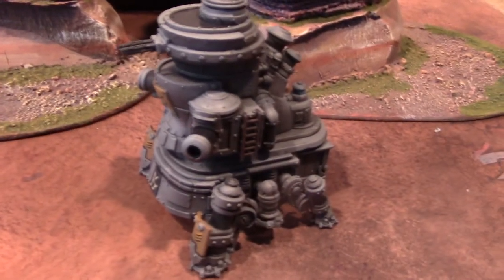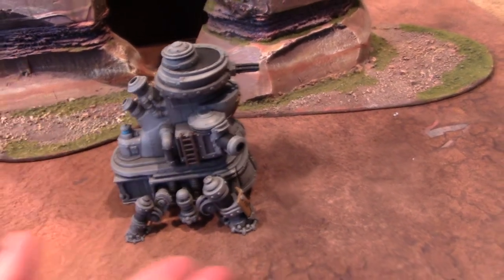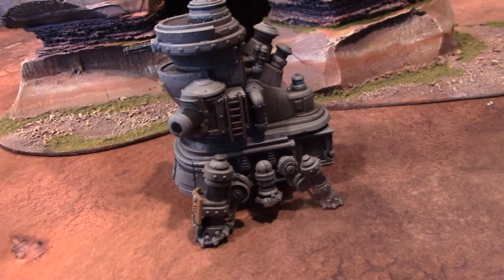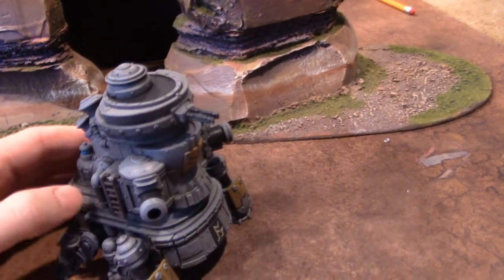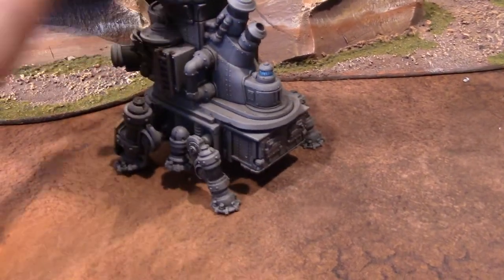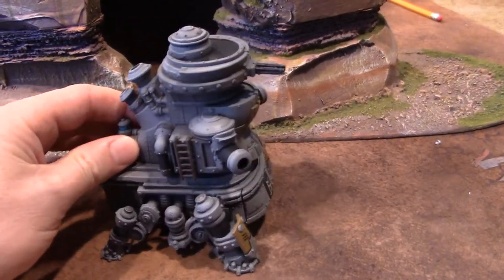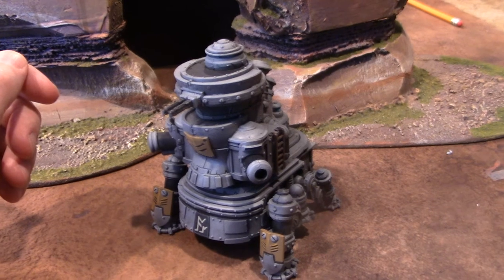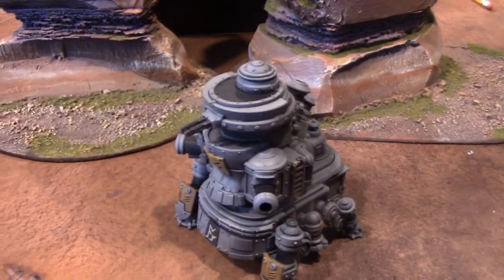Dwarven Steam Walker battle engine